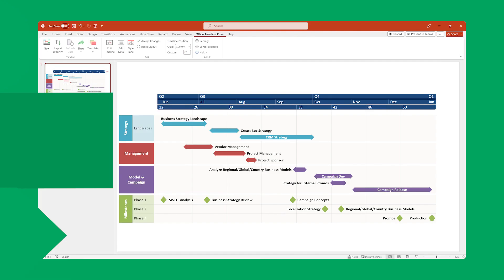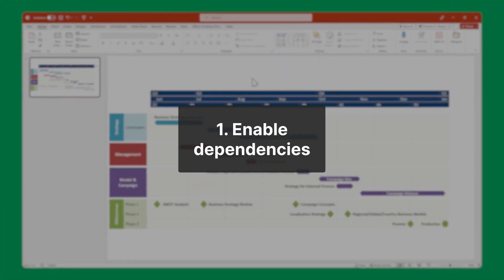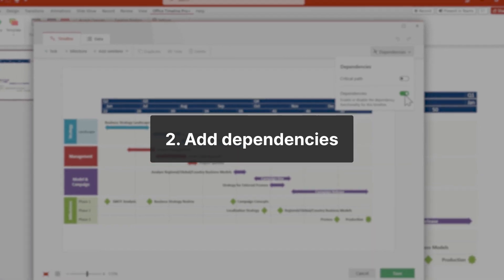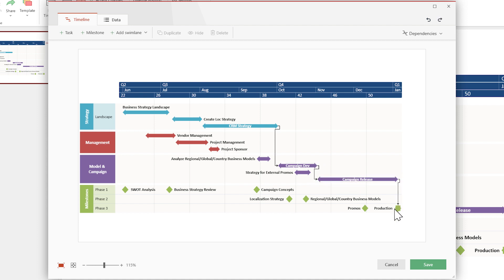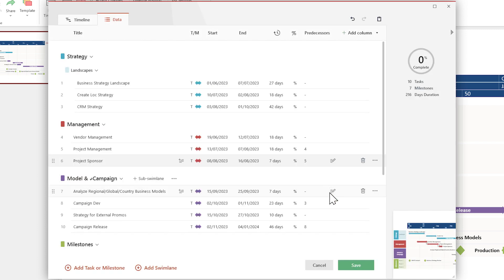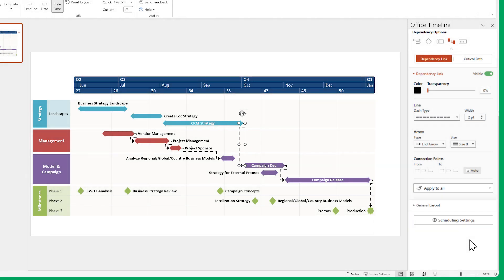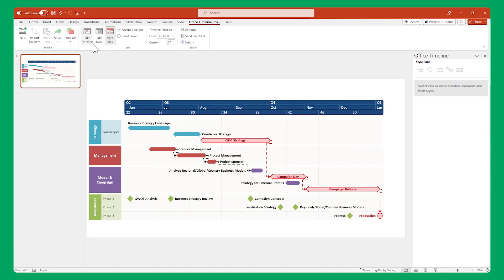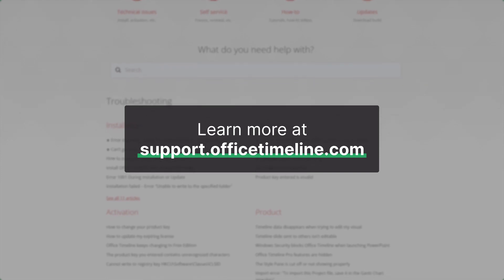How to use dependencies | Office Timeline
Office Timeline Pro+ includes the ability to add and customize dependencies between tasks and milestones for easier tracking, scheduling and reporting. In this video, we will show you how to enable dependencies, add them from Timeline View and Data View, and customize them using the Style Pane.

0:00 Intro
0:28 1. Enable Dependencies
0:46 2. Add Dependencies
1:25 3. Style Dependencies
1:42 4. Enable the Critical Path
1:52 5. Disable Dependencies
2:05 Outro